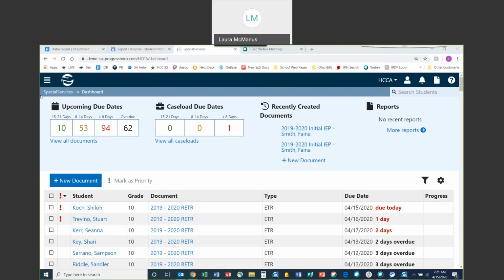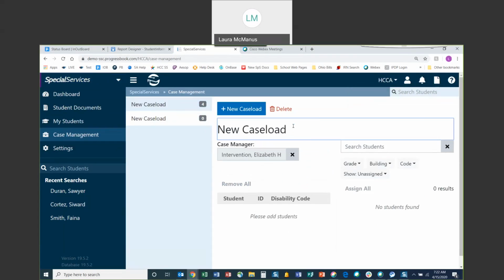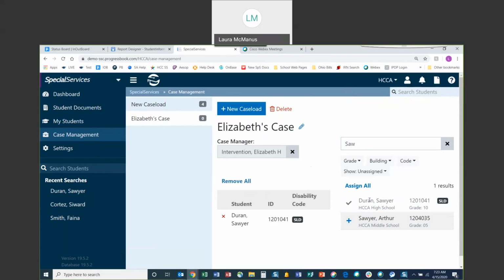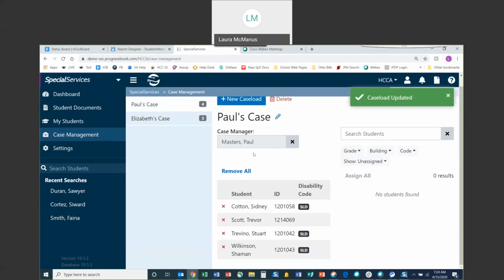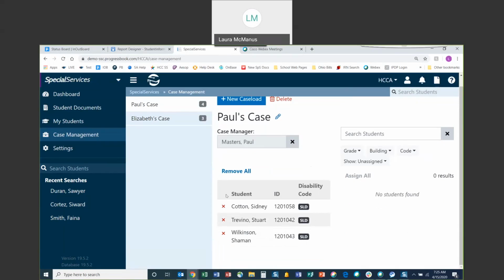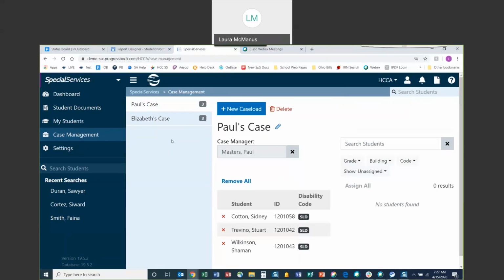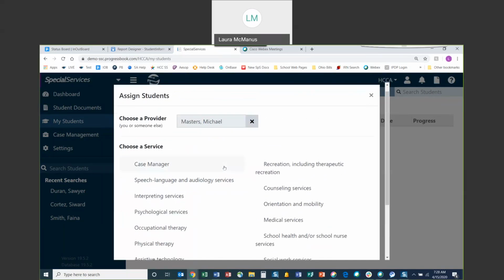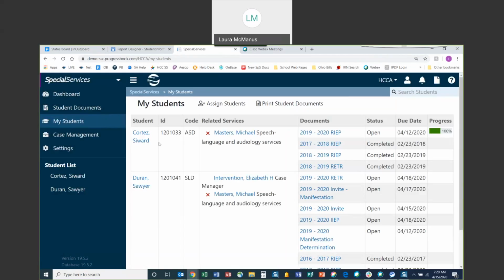SpecialServices Administrator Case Management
Case Management for Administrators in SpecialServices in the ProgressBook Suite.